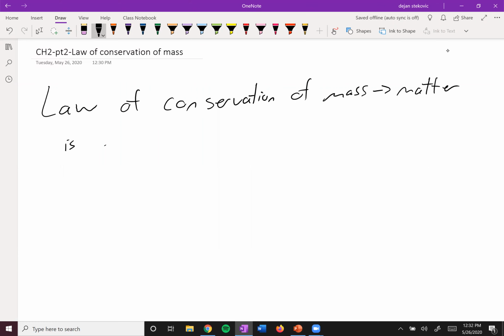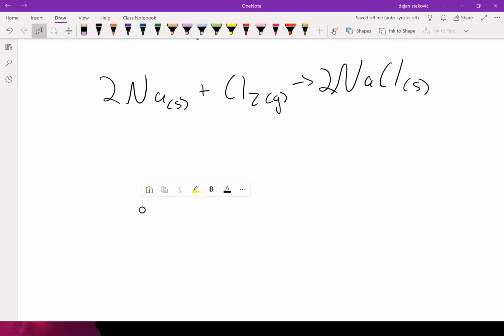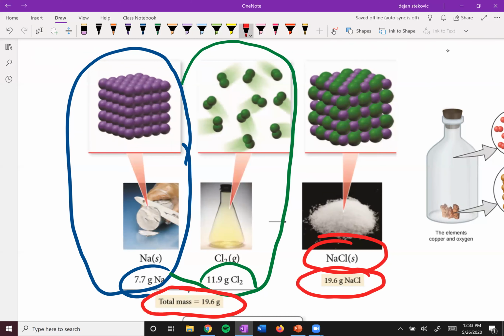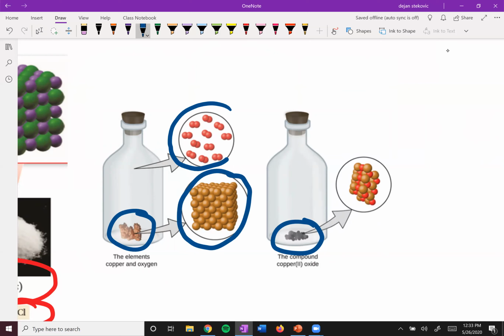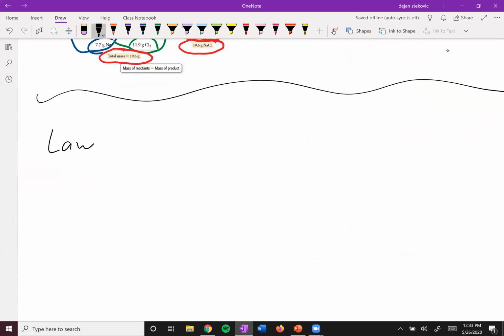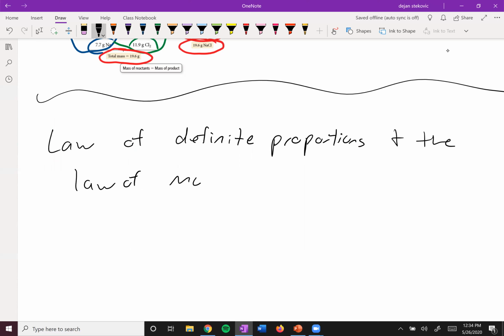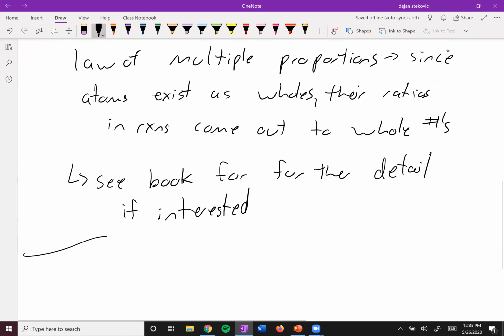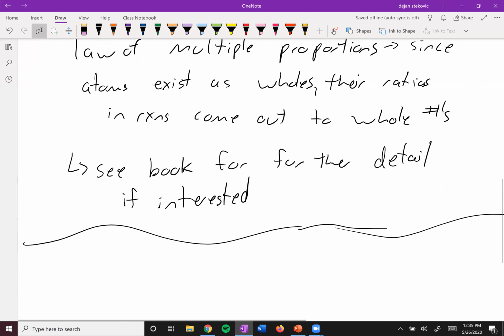CHEM101 CH2 pt2 Law of conservation of mass